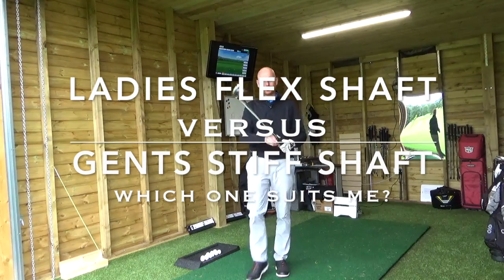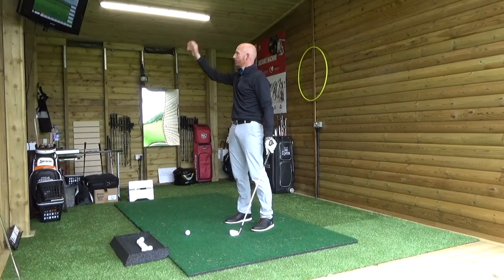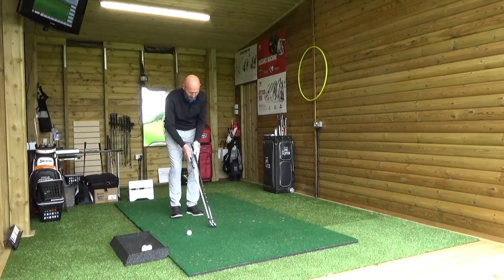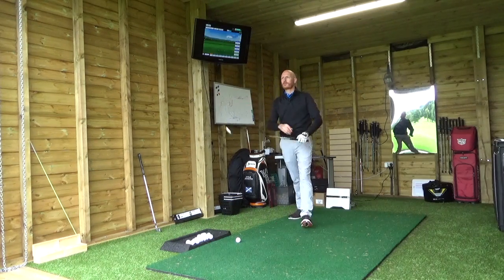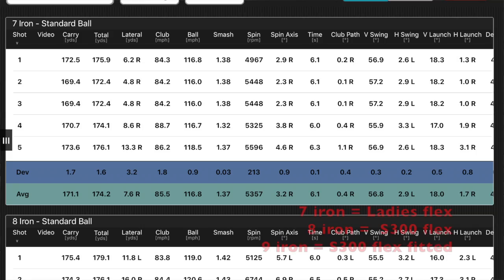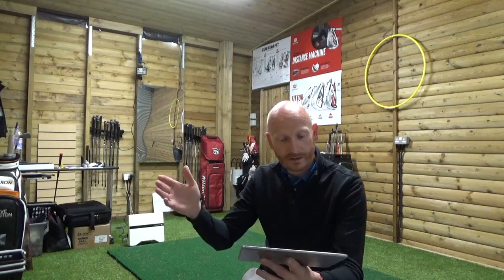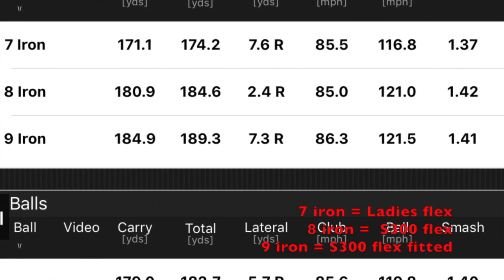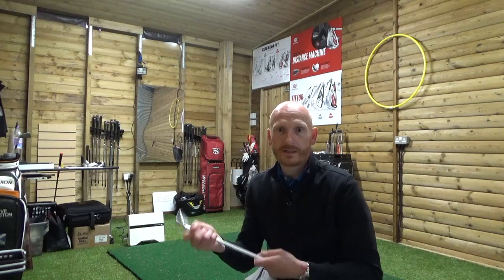Ladies flex v Gents flex which suits me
Testing on flightscope to ensure I'm not better off playing lady flex shafts. Does it come down to custom fitting or personal preference.